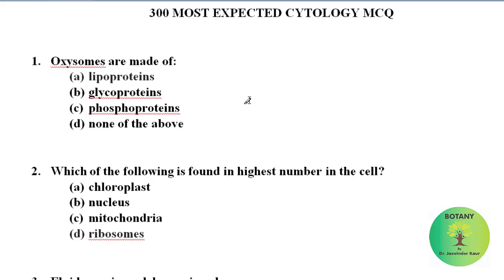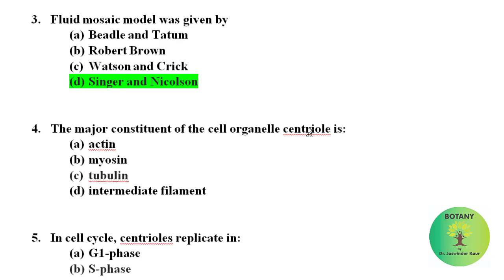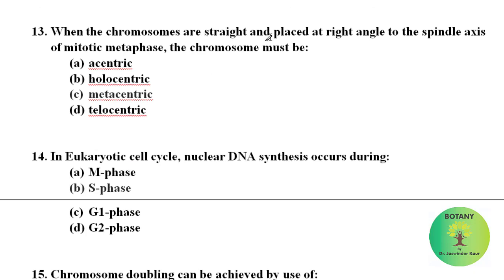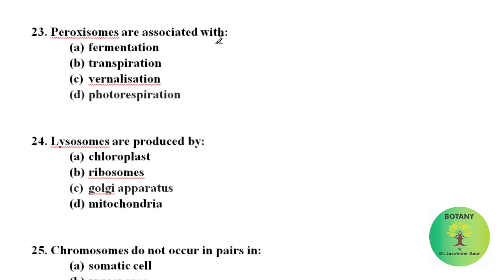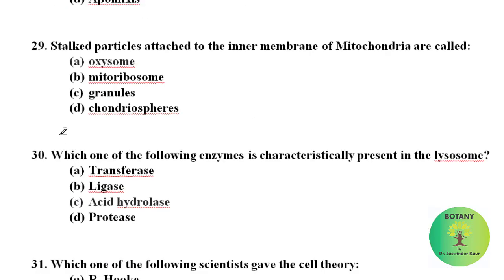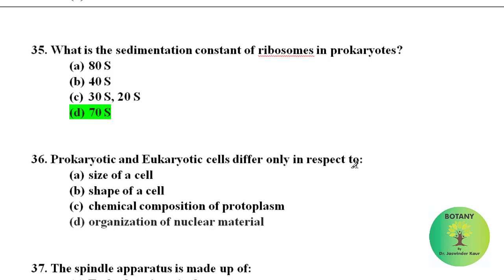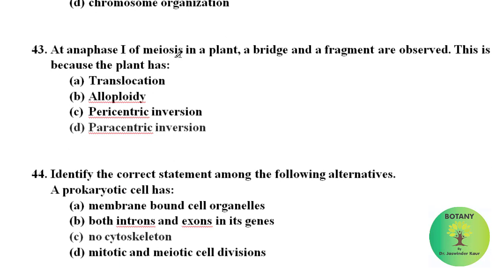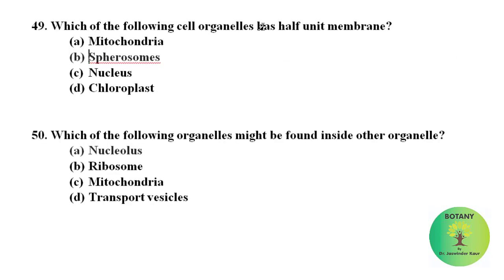BotanyMCQ// CELL BIOLOGY (CYTOLOGY) MCQ FOR ALL COMPETITIVE EXAMS (PART-1)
AMAZON LINK TO BUY OBJECTIVE BOTANY BOOK (3RD Edition) BY DR. JASWINDER KAUR

300 MOST EXPECTED CELL BIOLOGY (CYTOLOGY) MCQ-1 FOR ALL COMPETITIVE EXAMS LIKE ASSISTANT PROFESSOR/COLLEGE LECTURER/TGT/PGT/ALL STATE PCS SCIENTIST-B/ M. SC. ENTRANCE EXAMS

This is compilation of all previous years’ question answers (MCQ) of different competitive exams like TGT, PGT, College Lecturer, Assistant Professor, All State PCS, Scientist-B, M.Sc. Entrance Exams.